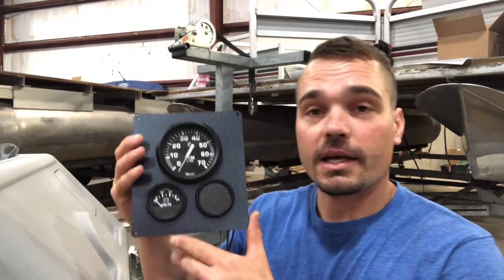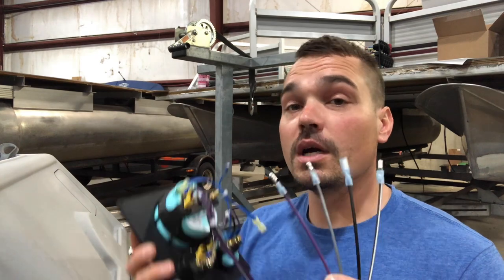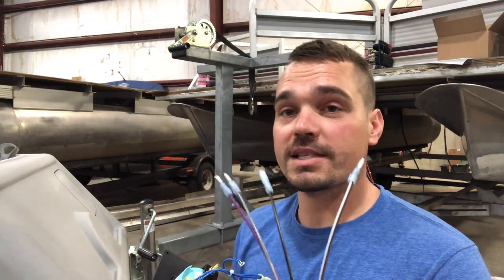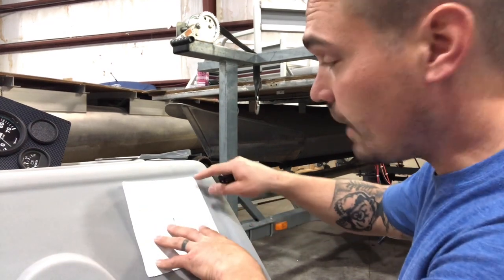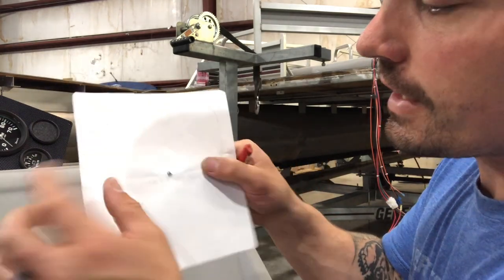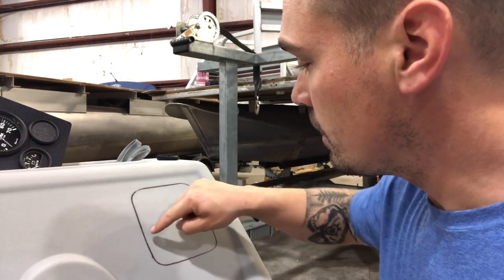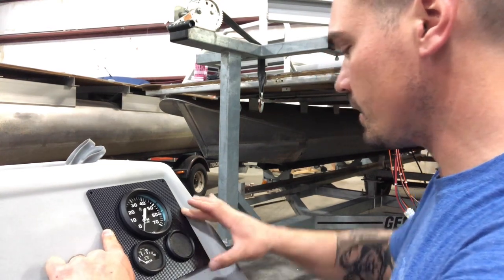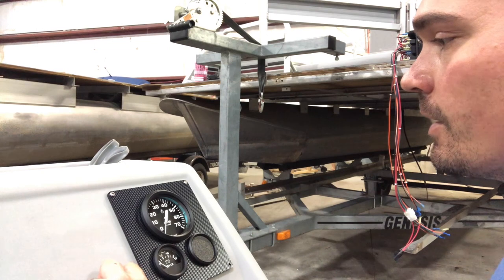Pontoon Boat Gauge Kit Install - Tach & Voltage Kit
We're installing the more basic gauge kit from Pontoon Stuff on a standard console today. This kit features a tachometer for RPM and a voltage gauge. It's a simple add to your boat to monitor the performance of your outboard and the life of your battery. The instruction sheet included will tell you which wires to connect from your engine harness or gauge harness to this kit!